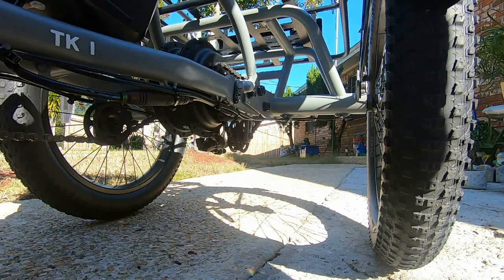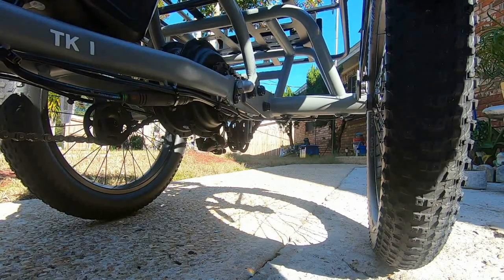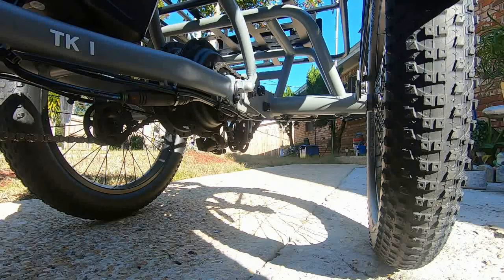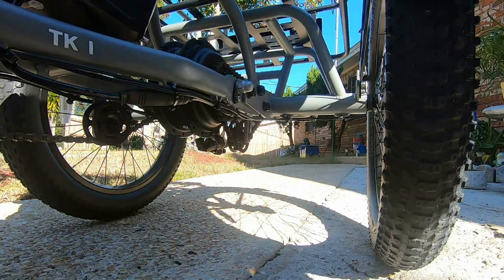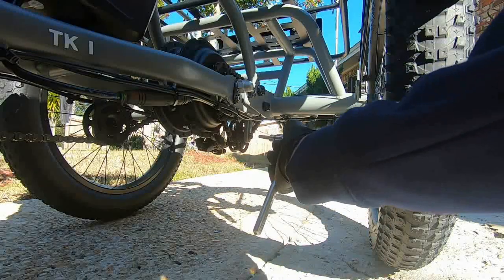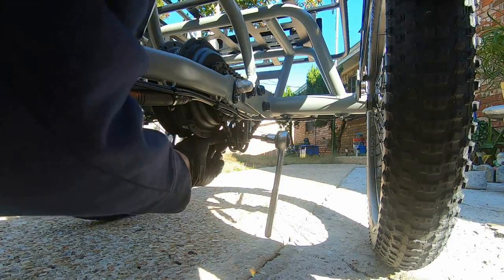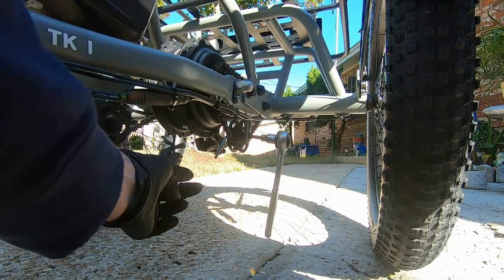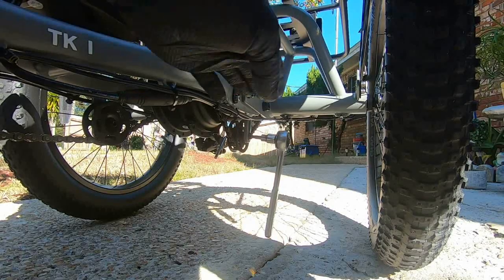MoonCool TK-1 E-Trike Showing How To Tighten Chain to Motor and Differential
Hope this helps some people with the issue.